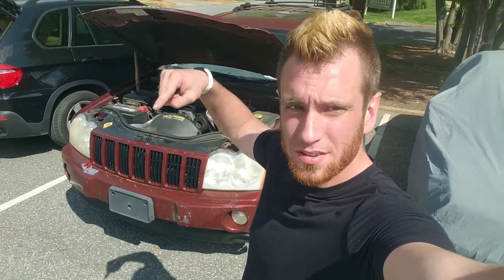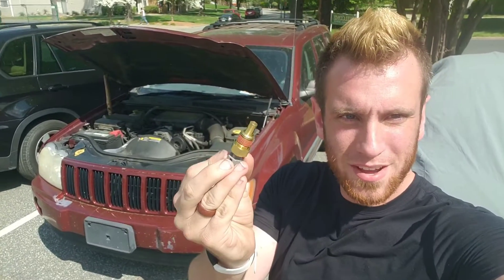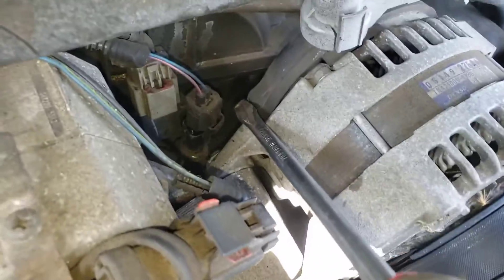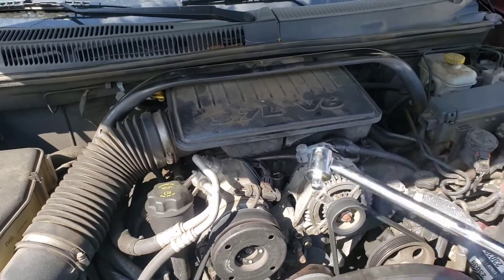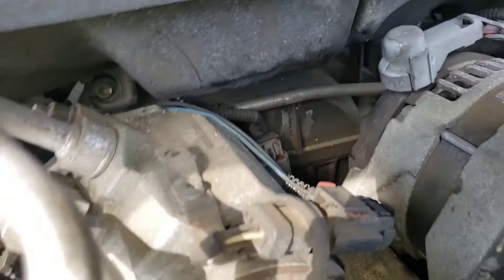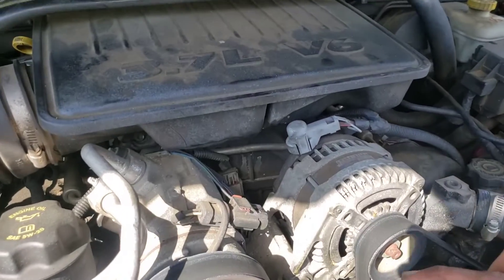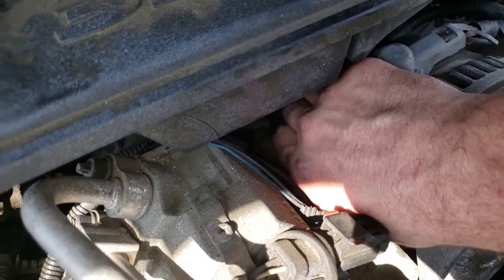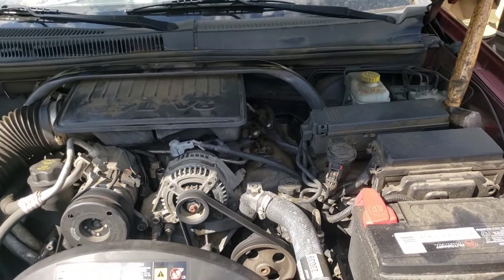How to Replace Engine Coolant Temperature Sensor 05-10 Jeep Grand Cherokee p0117 P1296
In today's video I will show you how to remove and install the engine coolant temperature sensor in this 2007 Jeep Grand Cherokee this one has a 3.7 L engine in actuality the problem was a bad water pump, the water pump was leaking and there was not enough coolant in the vehicle which caused a severe overheat which caused that p0117 code to come on and also the p1296

the temperature sensor you will need...

half inch 19 mm socket...